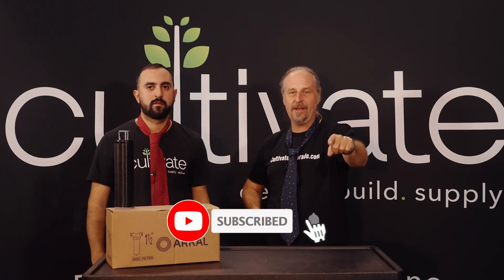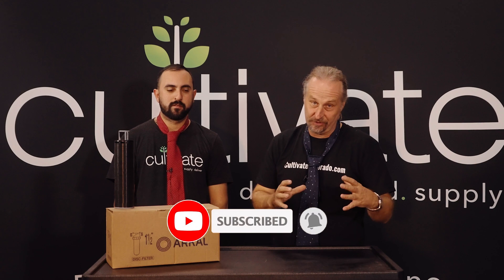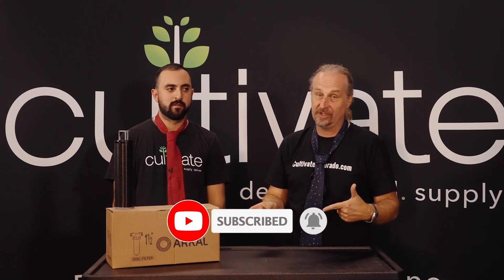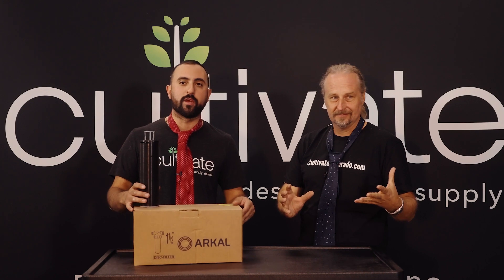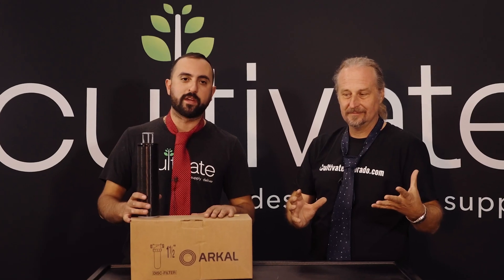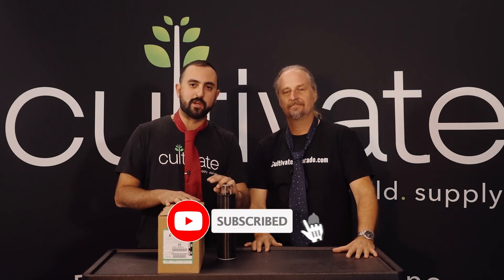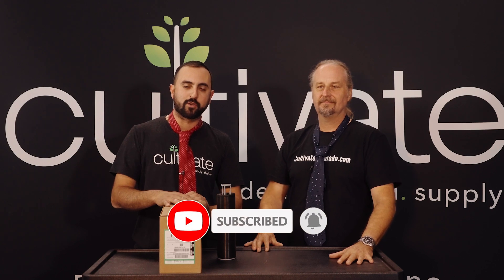Do You Have the WRONG Water Filter? Mesh vs Disc Filter for Irrigation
Water filtration is a key component of maintaining your irrigation system. Not only can sediment buildup in your irrigation lines cause clogs, it can prevent plants from being fed which can have disastrous results. That's why a water filter is essential. But when it comes to choosing between a mesh vs disc filter for irrigation, the answer is actually pretty simple!

Mesh filters have been used traditionally for their ease of set up. They act as a small screen that can filter out sediment of a specific size. However sediment can also build up in a mesh filter rather quickly, which requires more frequent maintenance to keep your irrigation running smoothly.

Disc filters have become the preferred water filter for irrigation. Instead of a screen, a chamber contains a cylinder stacked with hundreds of small discs. These discs can filter a wide range of sediment and does not clog nearly as quickly as mesh filters for irrigation. It's highly efficient and effective for keeping your irrigation lines running smoothly!